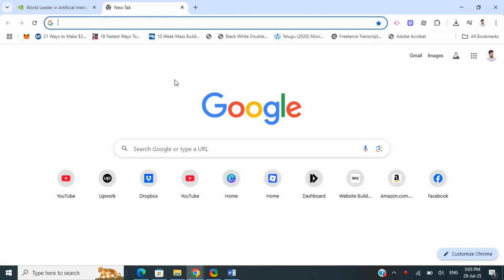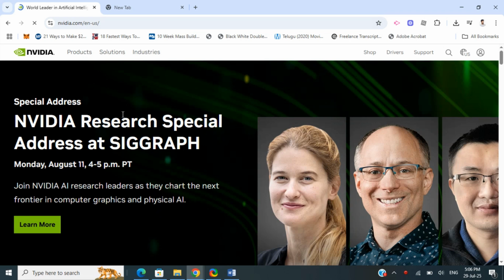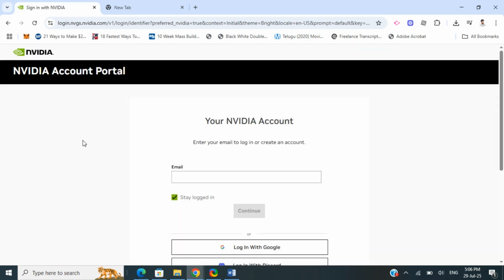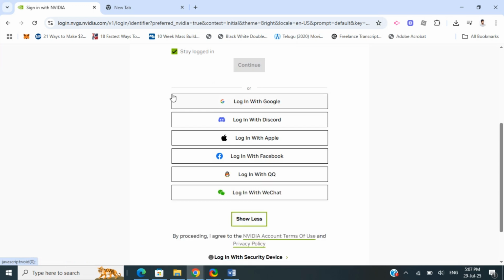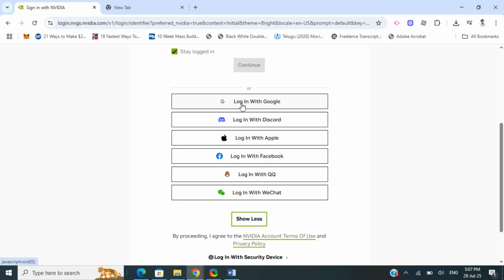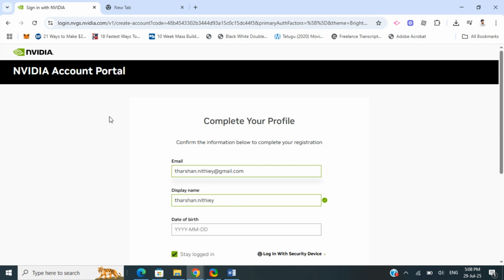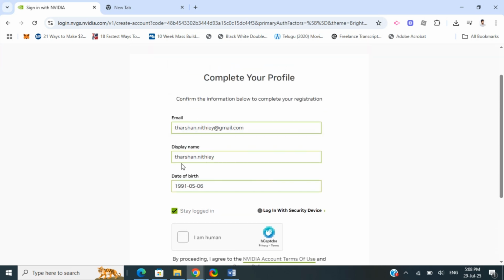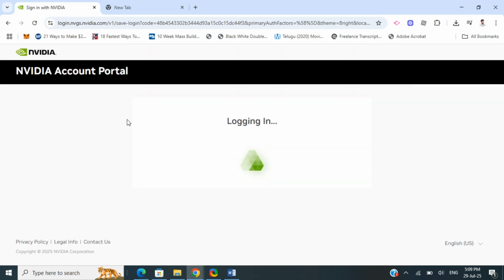How to Create an Account on Nvidia GeForce 🔴 AI Tools Tutorial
In this video, you will learn how to create an Account on Nvidia GeForce.